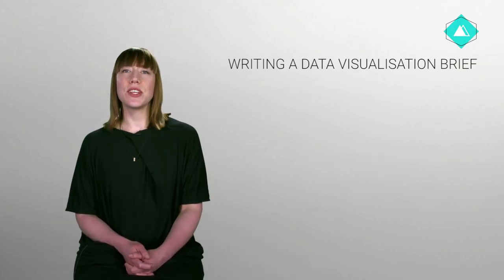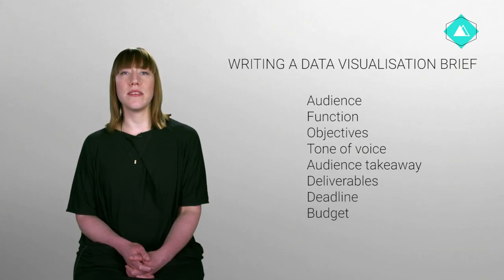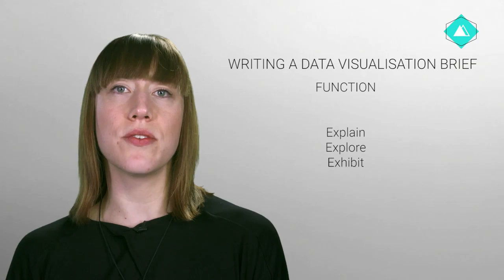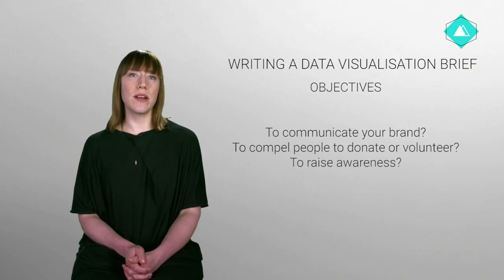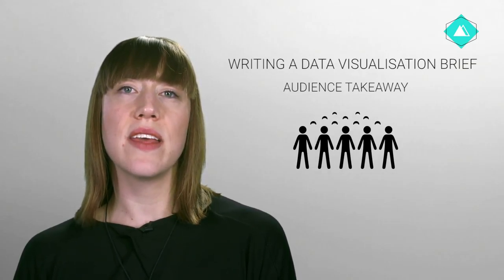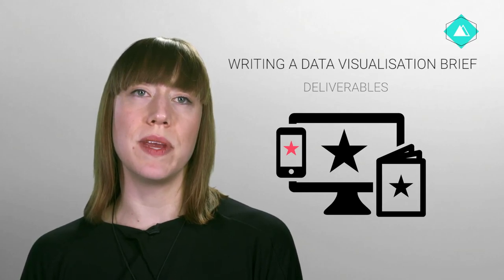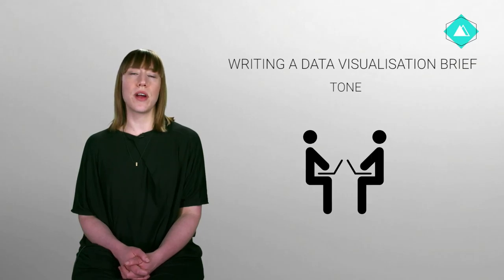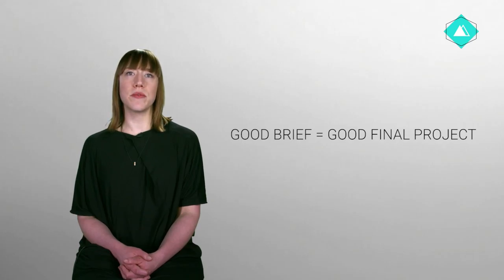SM dataviz video 4.1